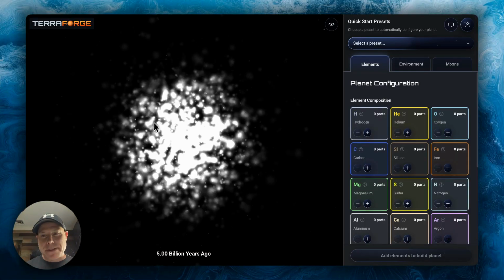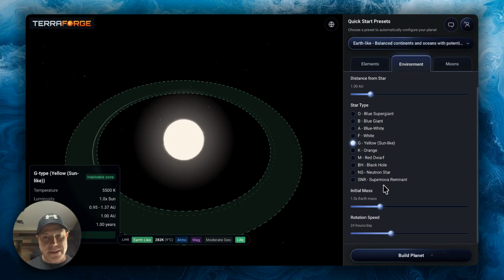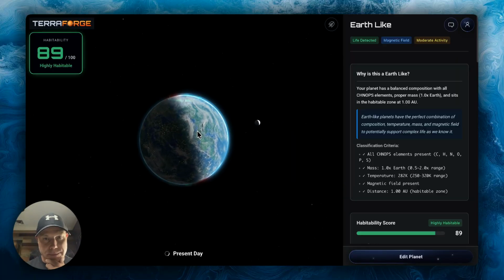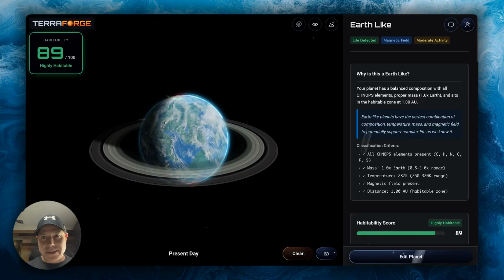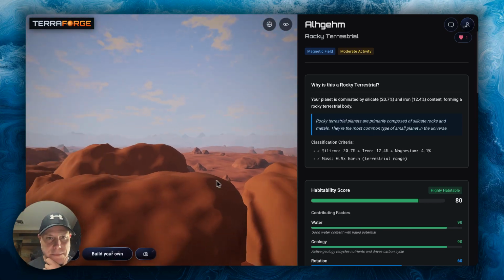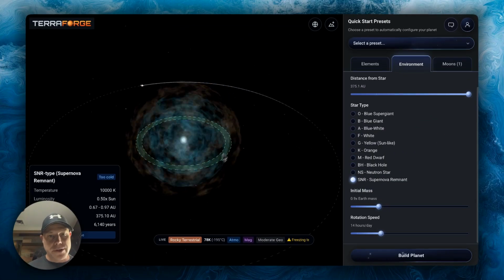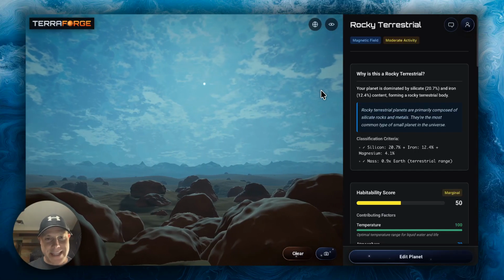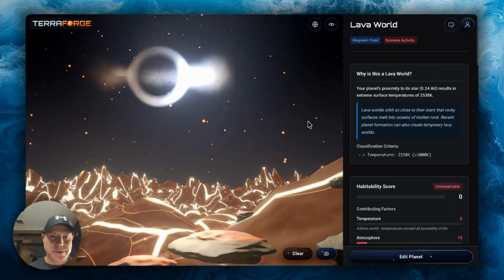TerraForge - The Basics of Planet-Building and Visualizing your Creation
Ever wanted to design a world from scratch? TerraForge lets you sculpt, terraform, and visualize custom planets right in your browser — no downloads, no game engine required. Under the hood, it's grounded in real planetary science, so the worlds you build behave the way real planets do.

In this video, I walk through the basics: creating your first planet and exploring it in real-time 3D. Adjust terrain, atmosphere, and surface features, then watch your world come to life.

Built as a playground for curious minds of all ages — kids just discovering the solar system, teens into sci-fi worldbuilding, and adults who never outgrew staring at the night sky wondering "what if I could make my own?" It's fun to play with and genuinely educational at the same time.